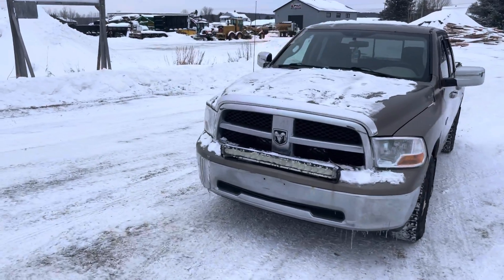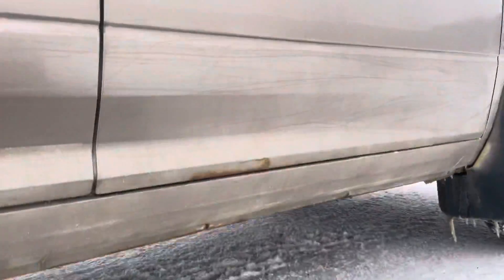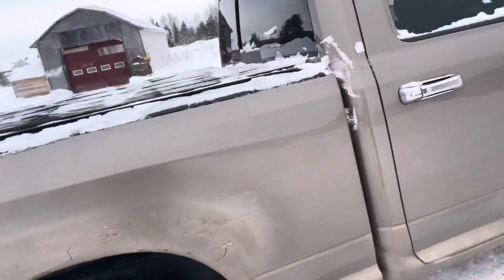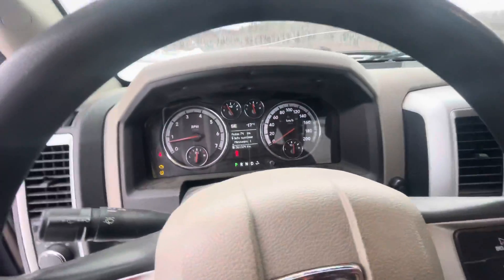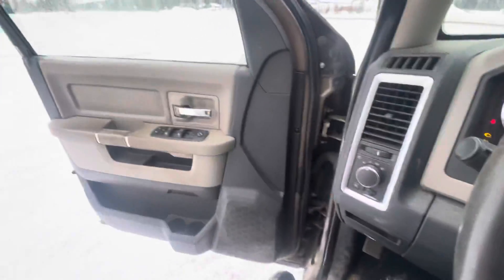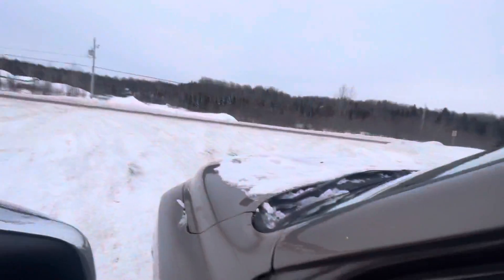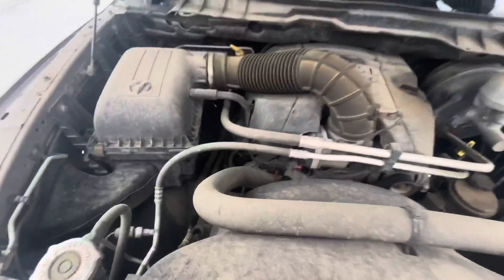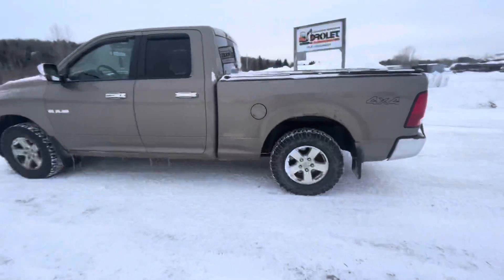Ram slt 2009